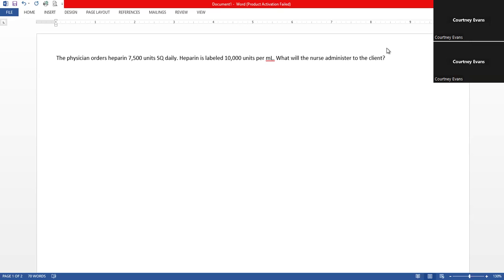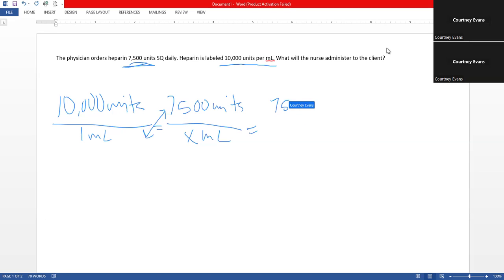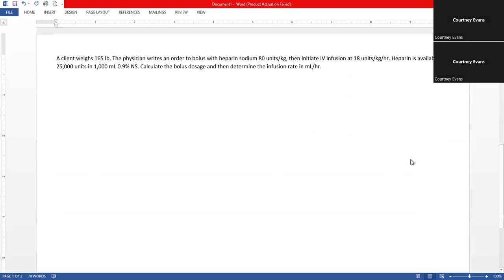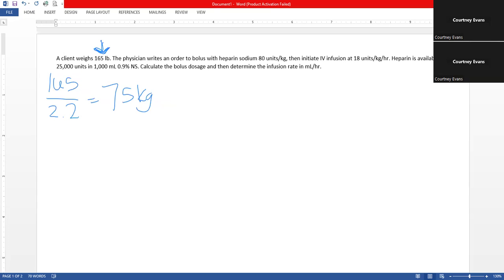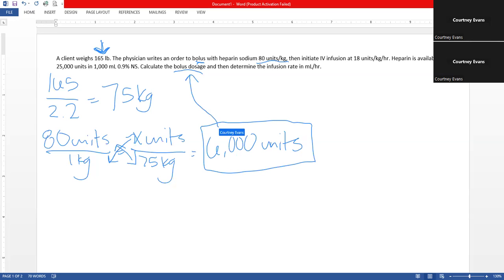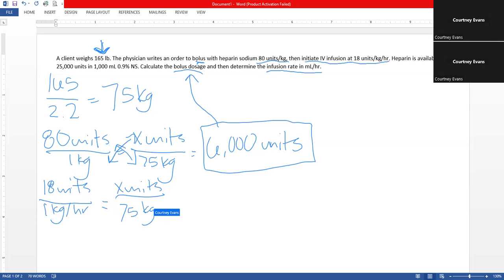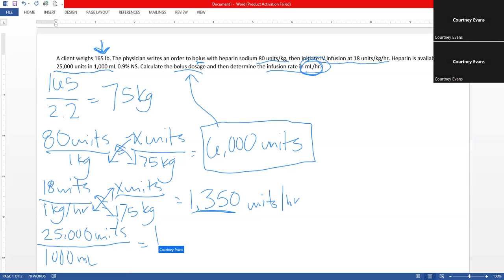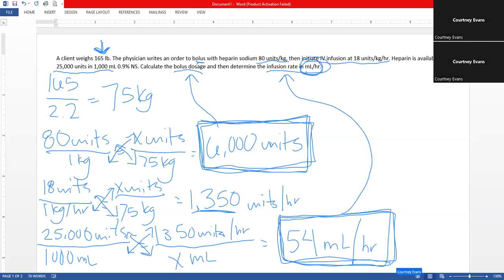Heparin dosage calculation examples for nursing students using ratio and proportion method.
Heparin dosage calculation examples for nursing students using ratio and proportion (fractional) method. I hope this helps!